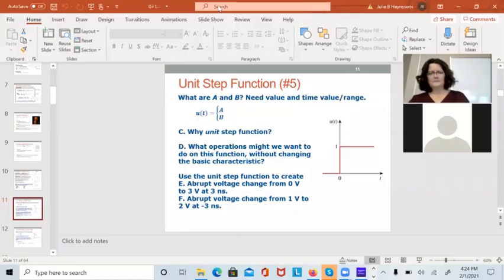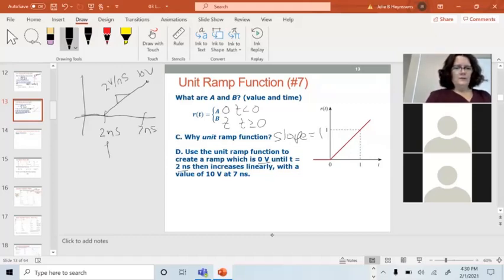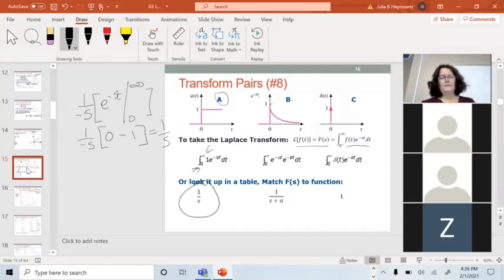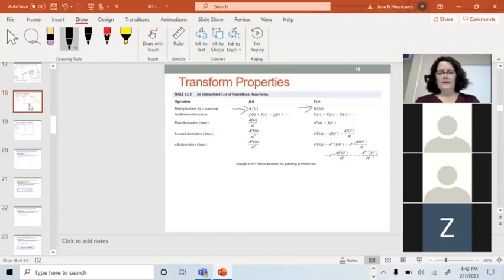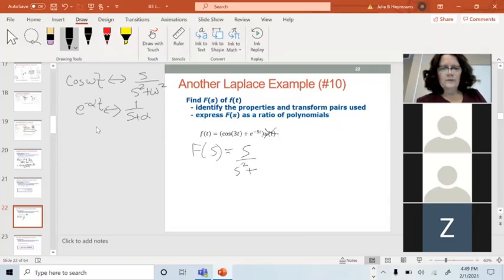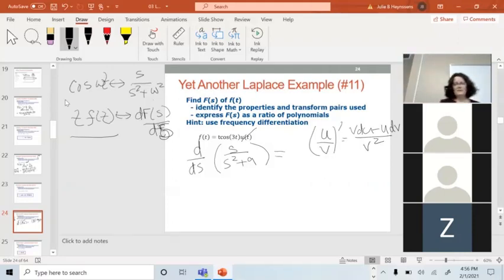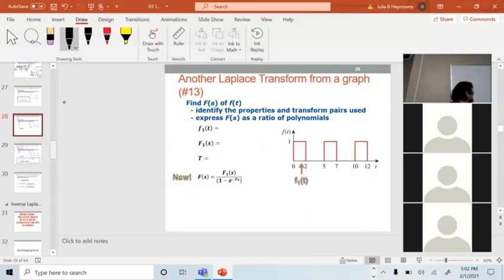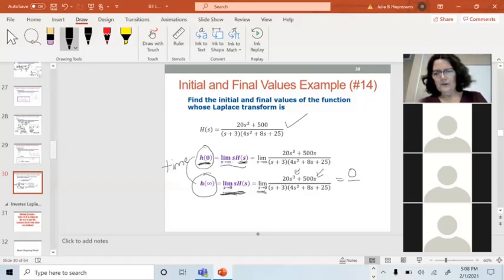EE280 Feb 1 Part 3